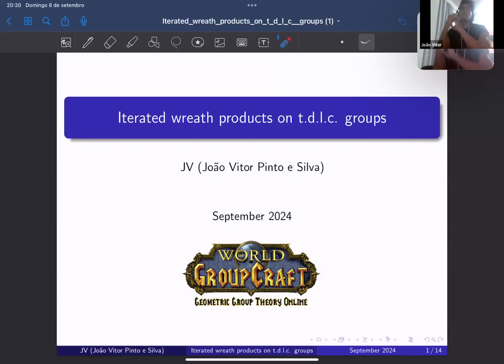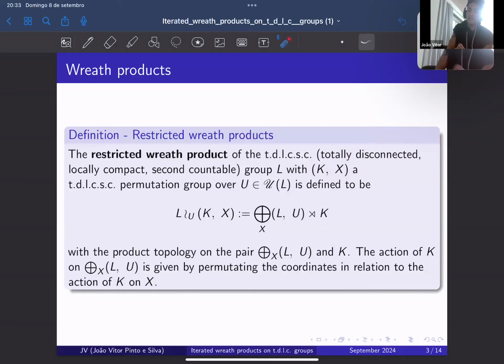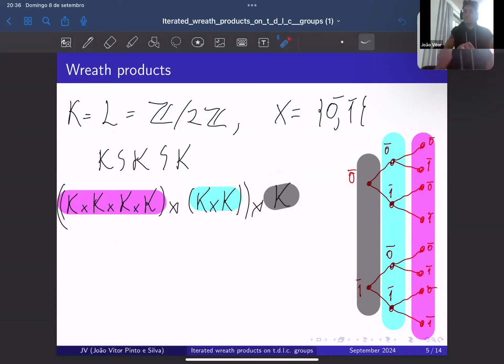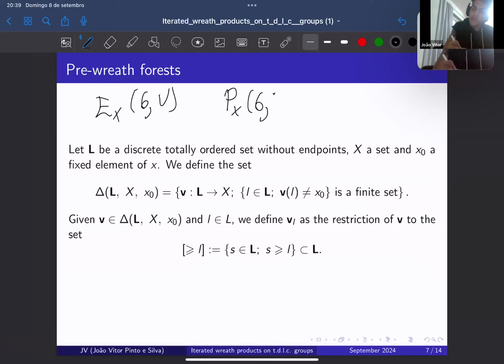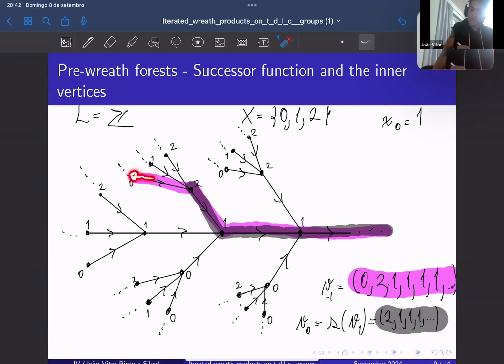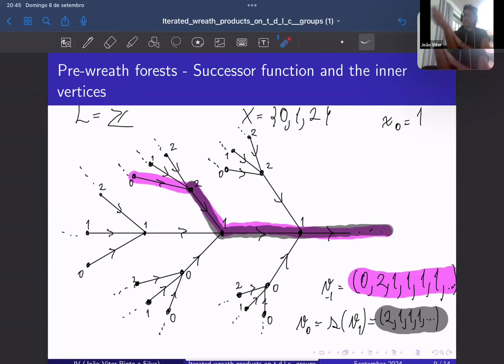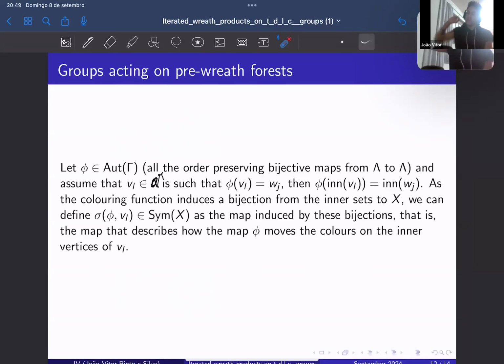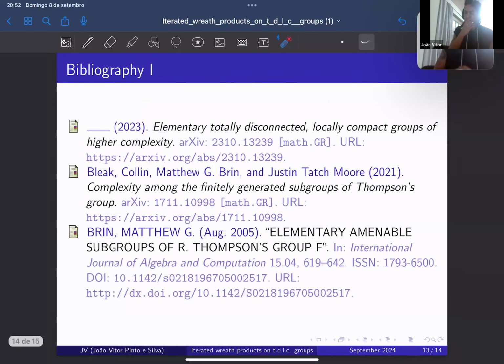WoG 2024 Talk 1.2: João Vitor Pinto e Silva - Iterated wreath products on t.d.l.c. groups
Speaker: João Vitor Pinto e Silva

Title: Iterated wreath products on t.d.l.c. groups
Abstract: Wreath products is an useful concept when constructing groups with some interesting properties. In this talk I will show how I am adapting the definition of pre-wreath structures from "Elementary amenable subgroups of R. Thompson's group F" to the context of t.d.l.c. by defining a group action on an infinite ordered set. In the talk I will initially give an idea on how to define such groups and then discuss how I want to apply such definition in my research.